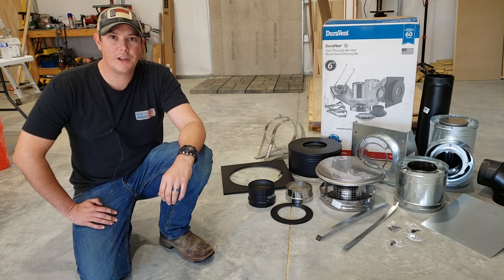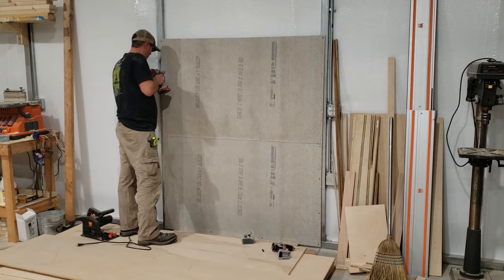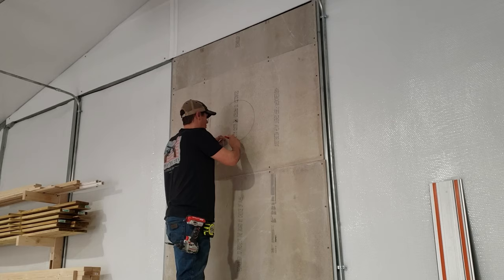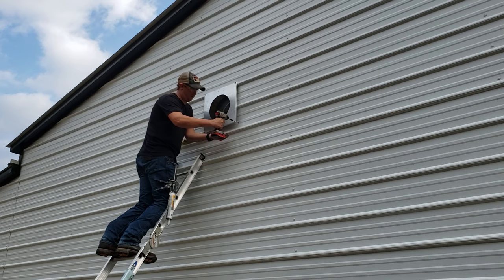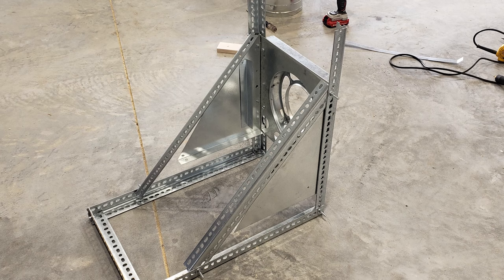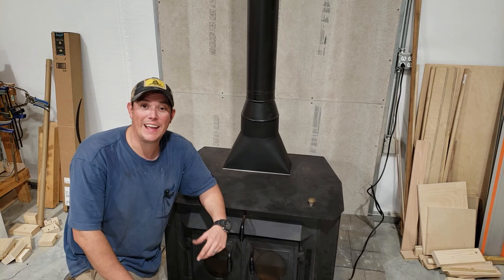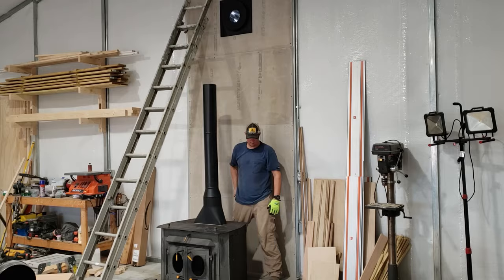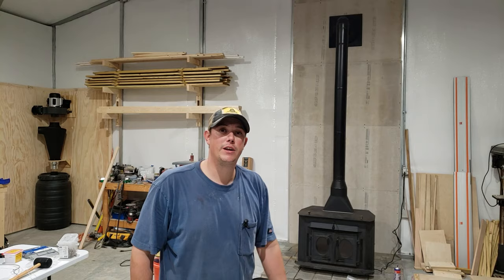Wood Stove Install / DuraVent Through The Wall Kit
We install a Wood Burning Stove in our shop using a Duravent through the wall kit.

Wood Stoves
Duravent Through Wall Kit
Duraplus Triple Wall Chimney Pipe
Tin Snips
Fire Block Sealant
Fire Block Foam
Exterior Flashing Tape